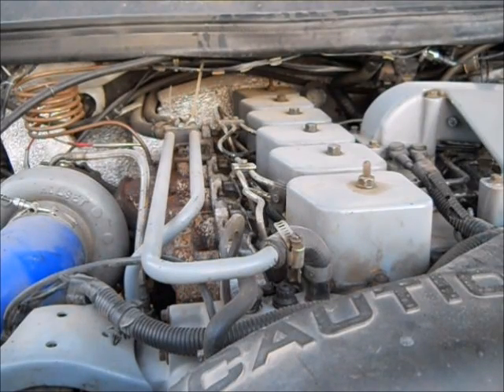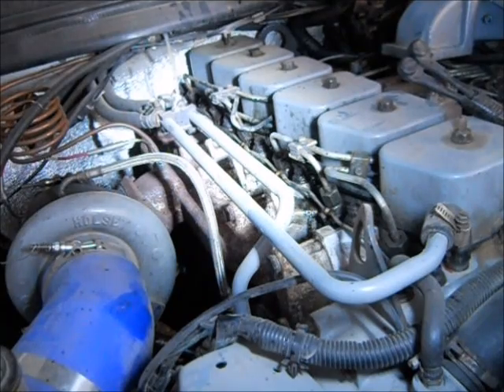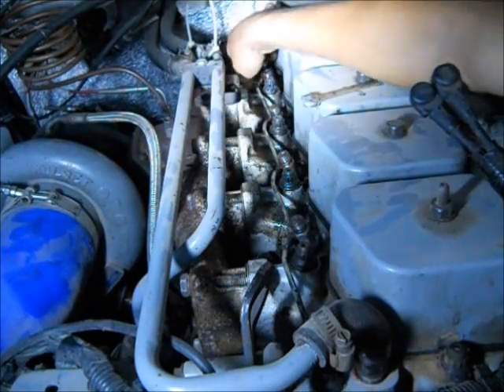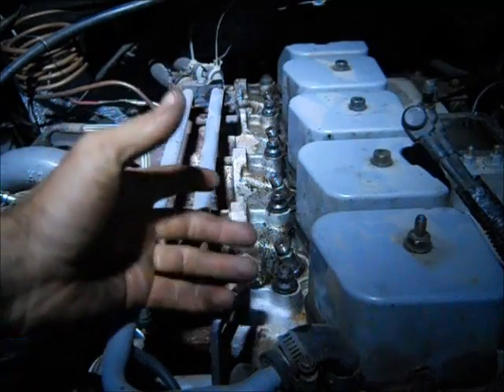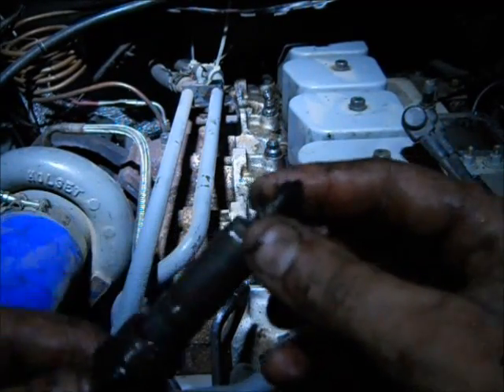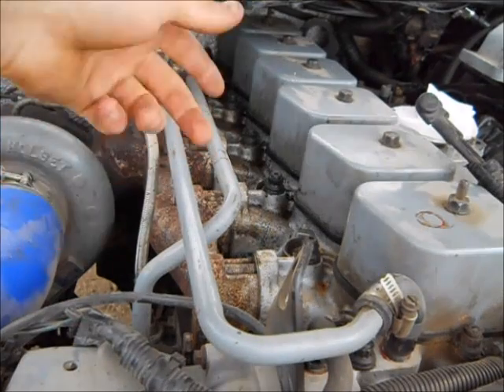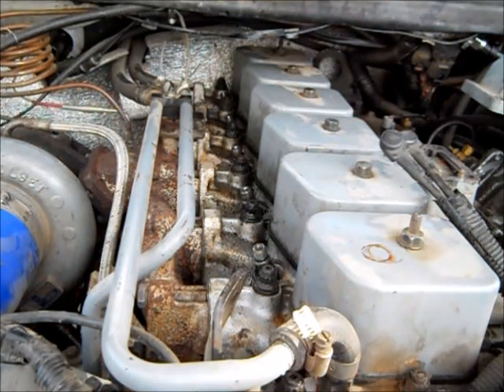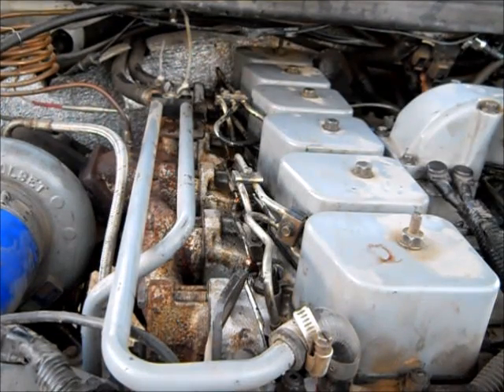12 Valve Cummins Injector Installation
How to install Performance Cummins Injectors with Tips and Tricks!
Mooo Pooowwwaaaa!!!